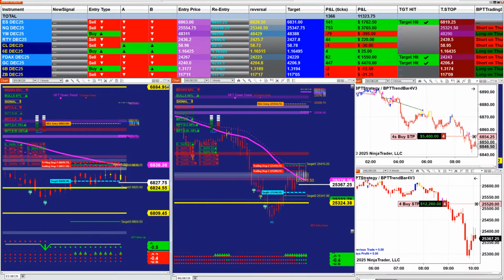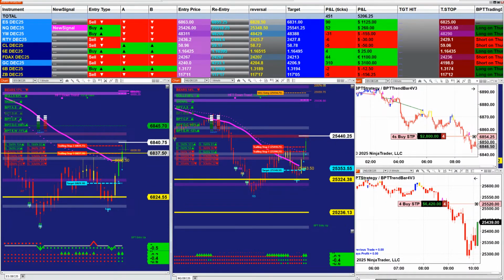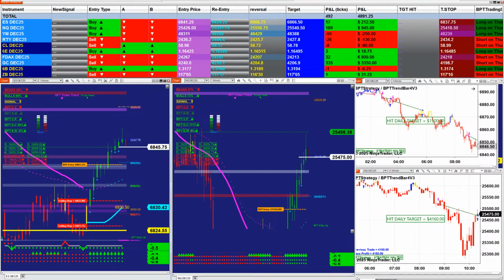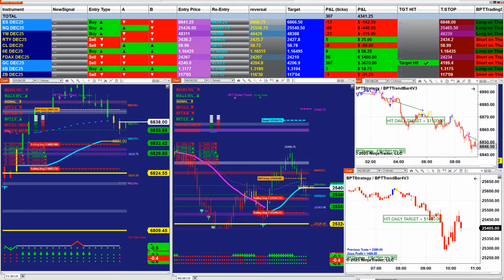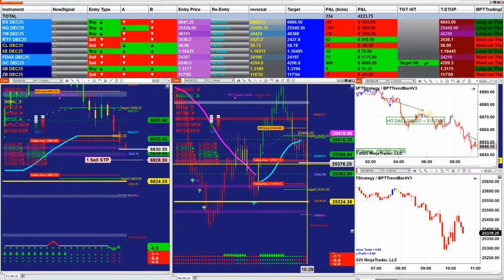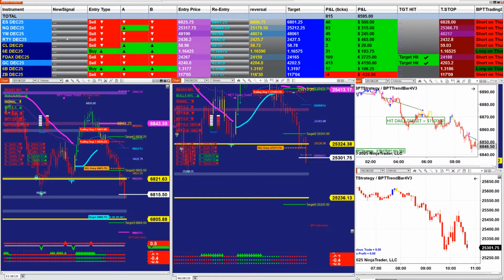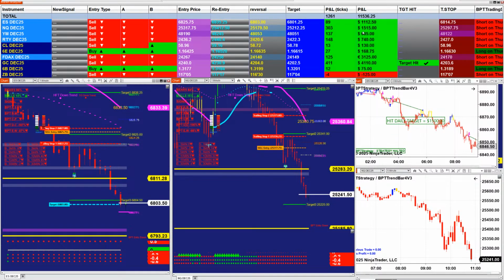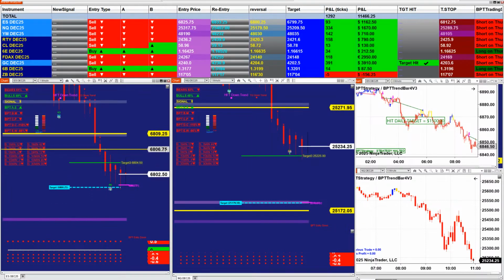bot algo trading | signal Strategies | bitcoin | Crude oil , E-Mini S&P Pro Trade . 111325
Automated Trading, Ninja Trader, E-mini S&P 500 Futures
Autotrader, Automated Trading, Ninja Trader, E-mini S&P 500 Futures, Best Pro Trade. 111125

Risk Disclosure

12 Trade Pro